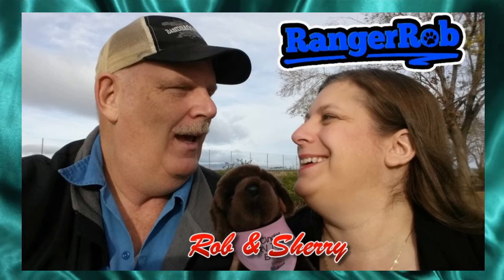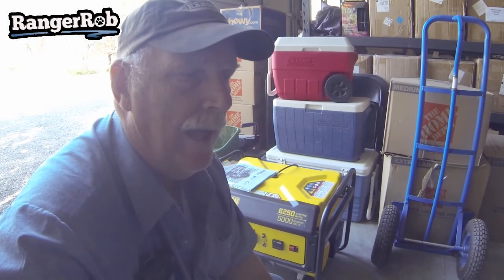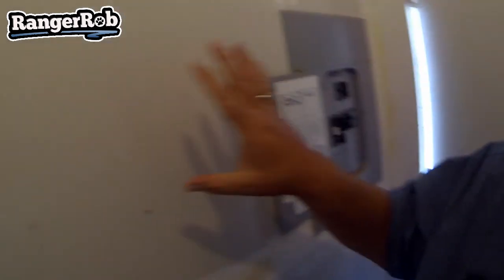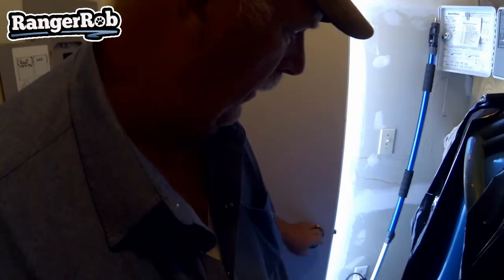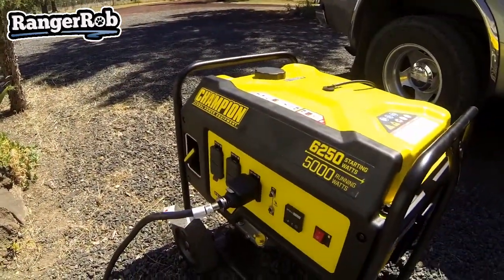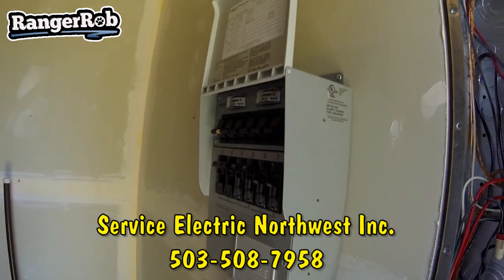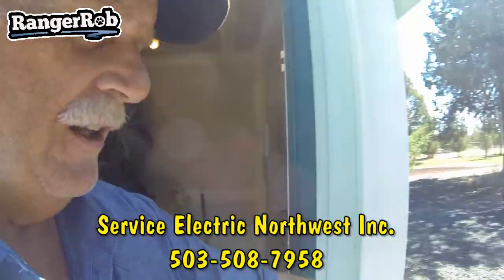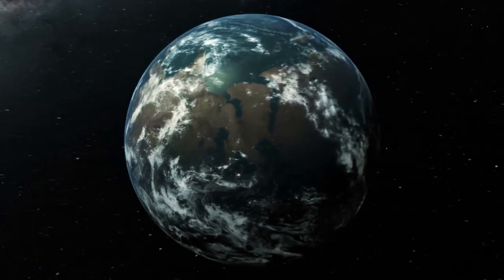Water Well House Generator Backup System Installation | Service Electric Northwest Inc | Electrician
Today Rob talks about "Water Well House Generator Backup System Installation"

Service Electric Northwest Inc.

RangerRob Pet Poopy Bags:
Rangerrob Poopy Bags On Rolls & Fabric Dispenser:

Rangerrob Poopy Bags, Rolls Only Refills:

RangerRob Original Sheets: